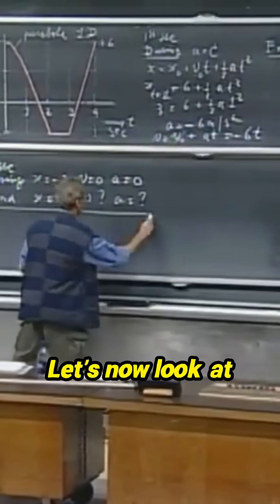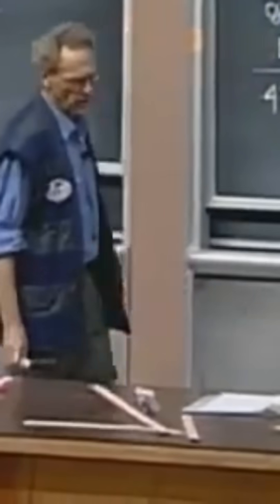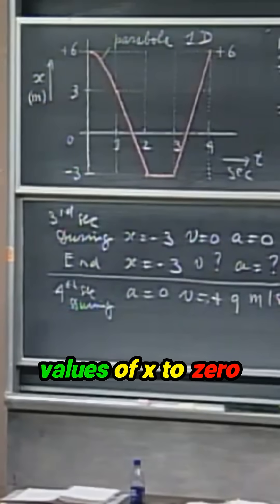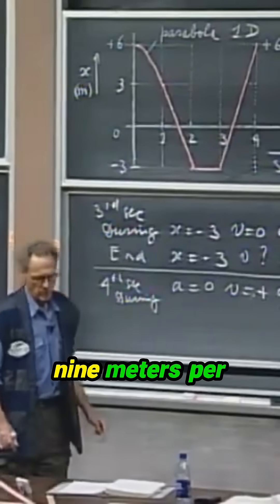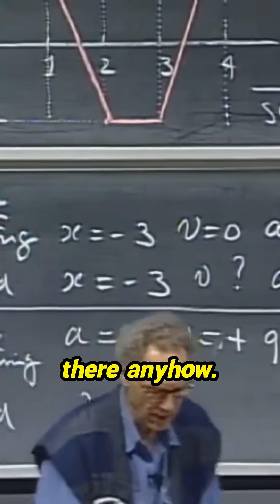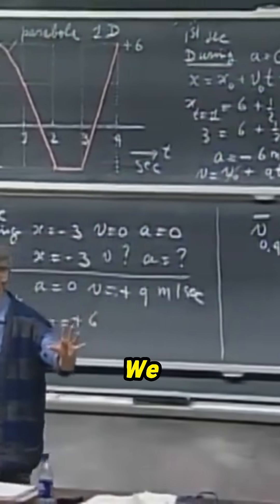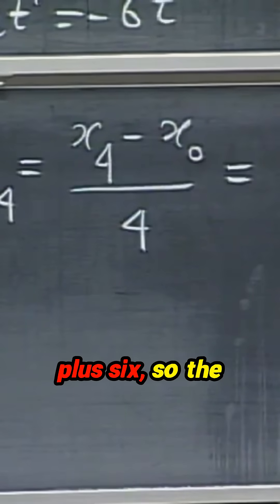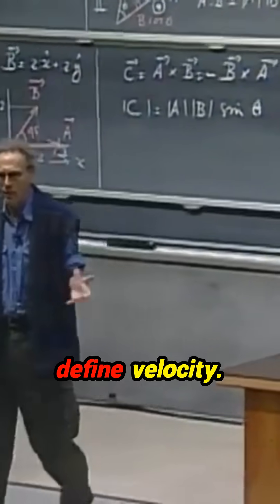Unlock the Mysteries of Motion: Average Velocity vs Speed Explained!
Dive deep into the intriguing world of motion as the difference between average velocity and speed is unveiled! This engaging breakdown takes you from constant acceleration to the nuances of negative values, all within a fascinating four-second journey. Watch as the discussion shows how average velocity can counter your expectations, revealing that even with dynamic shifts, sometimes the average remains at zero. Get ready to challenge your intuition and expand your understanding of these fundamental concepts. Perfect for students, educators, or anyone fascinated by physics!